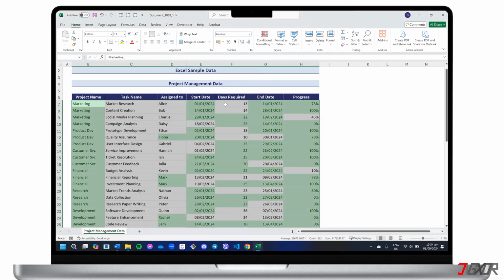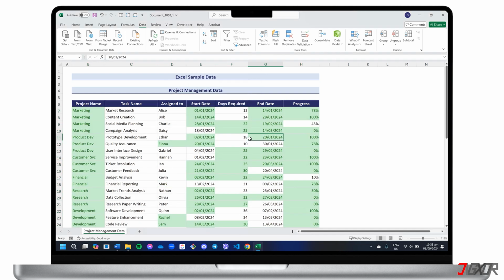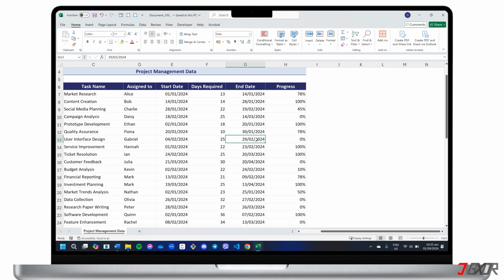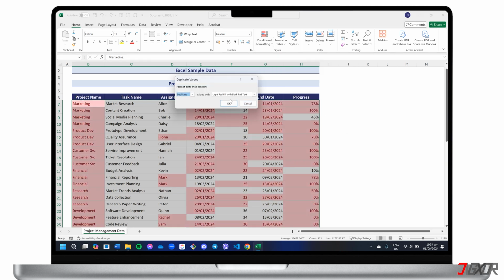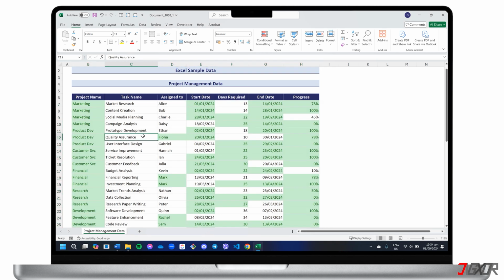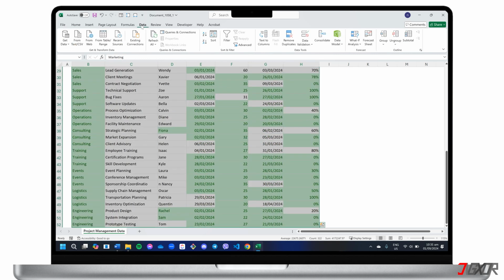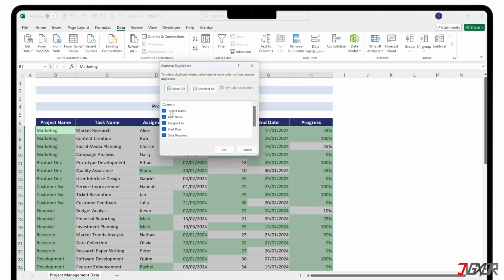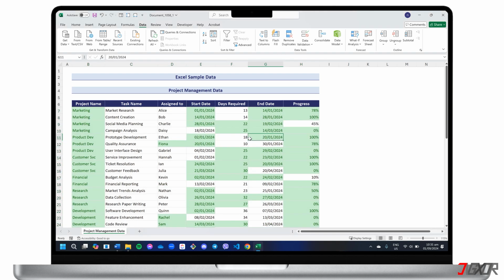How To Find and Remove Duplicates In Excel! [2025]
Hey what’s up Jigxor here! Duplicates in Excel occur when identical rows or cells appear within a dataset. While sometimes useful duplicates can often hinder data analysis and reporting by introducing inaccuracies and making it difficult to understand your data. In this video I will show you how to identify and remove duplicates from your Excel spreadsheet ensuring a cleaner and more reliable dataset. Let’s go! Yours Jigxor

Video: 1058